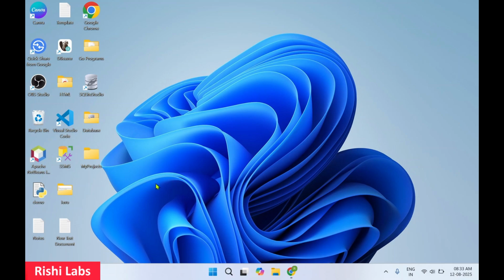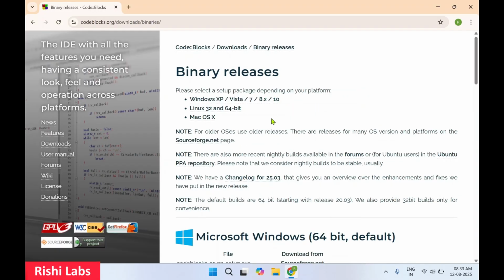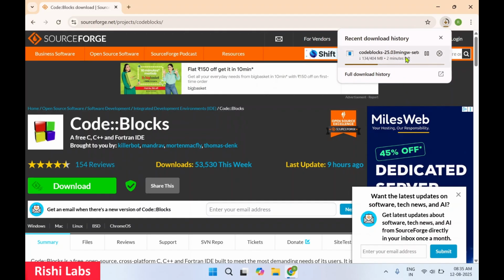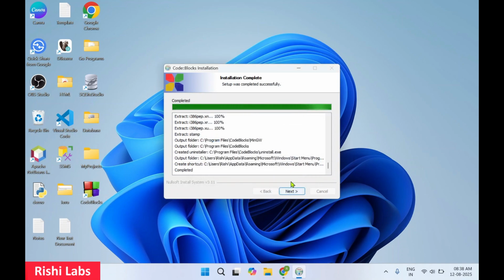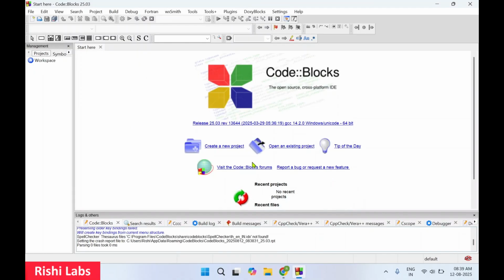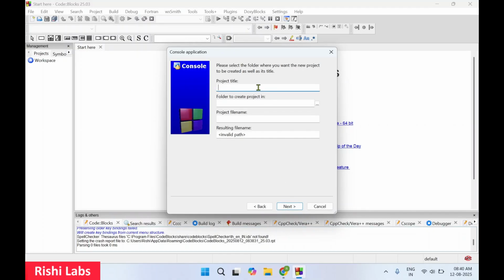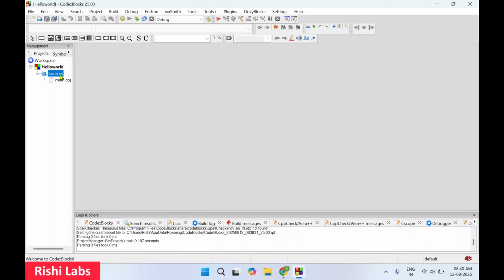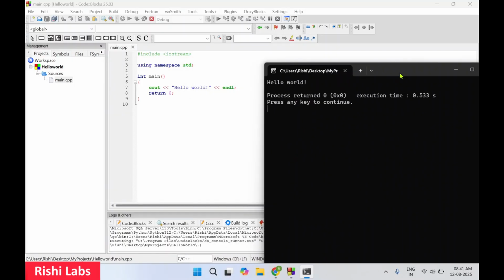How to install Code Blocks IDE on Windows 11 & Run C++ Program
Learn how to download, install, and set up Code::Blocks IDE on Windows 11 and run your first C++ program.
This step-by-step tutorial covers:
✅ Downloading Code::Blocks IDE
✅ Installing it on Windows 11
✅ Writing and running a simple C++ program